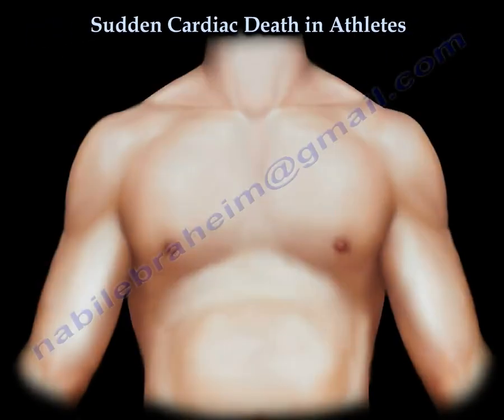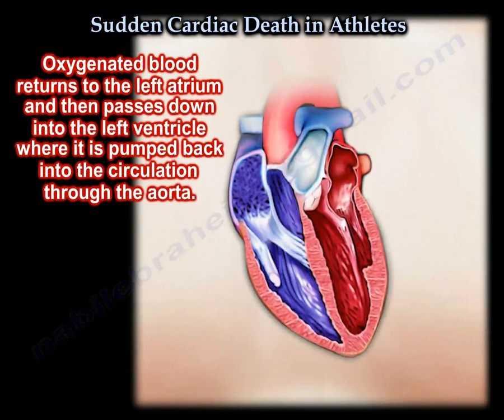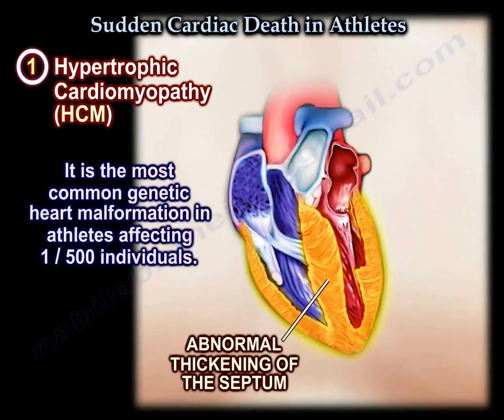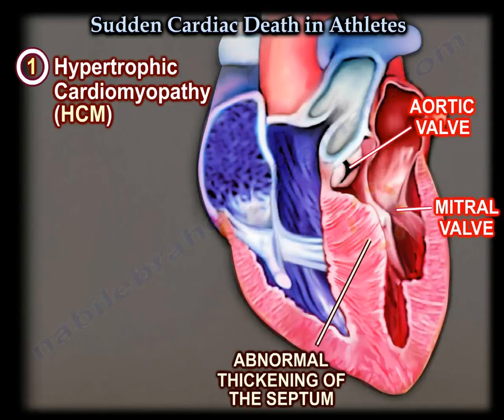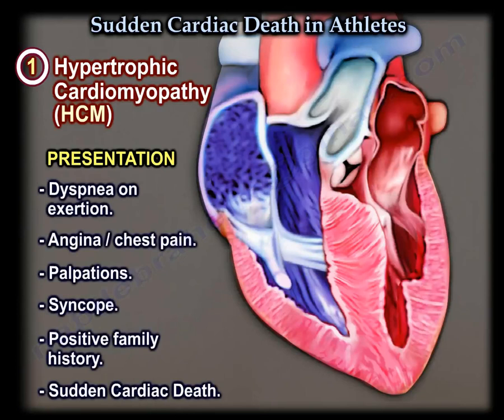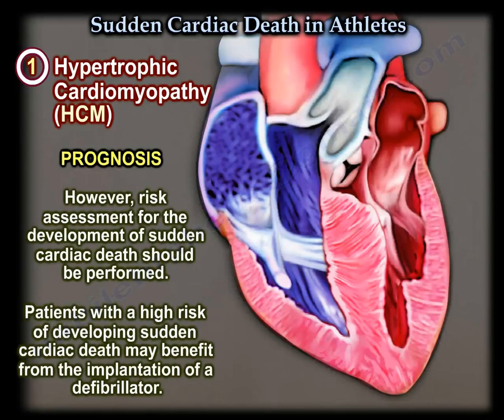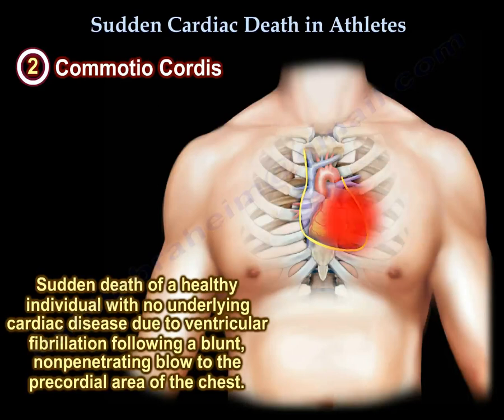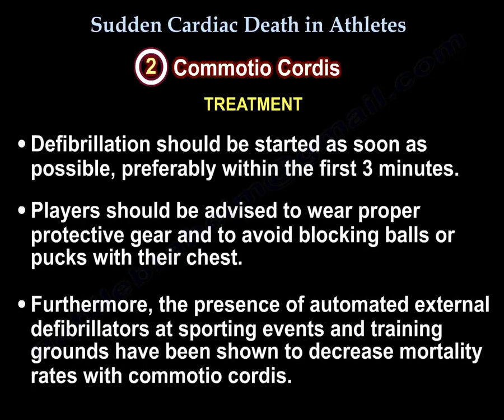Sudden cardiac Death In Athletes - Everything You Need To Know - Dr. Nabil Ebraheim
Dr. Ebraheim’s educational animated video describes the condition of sudden cardiac death in athletes.